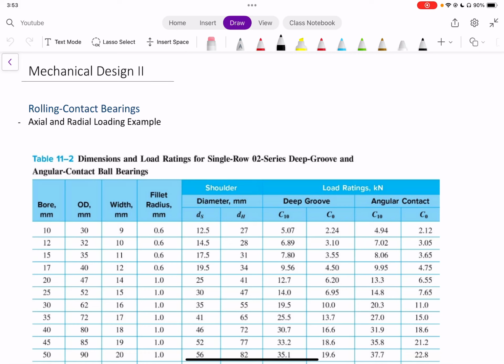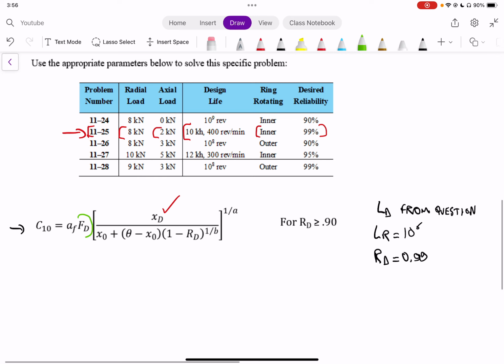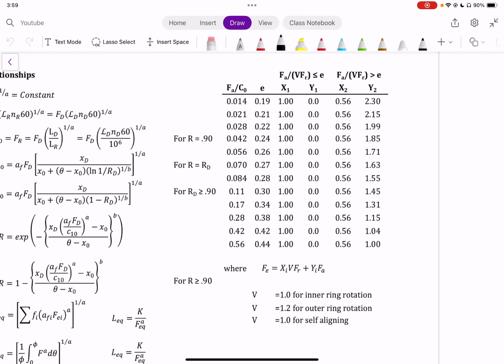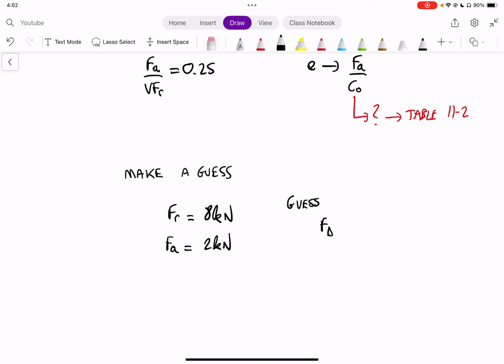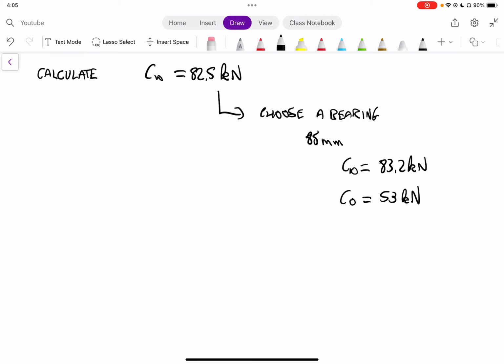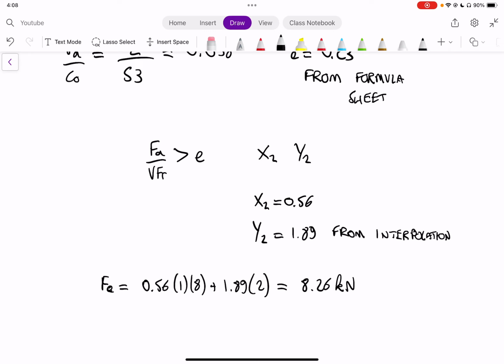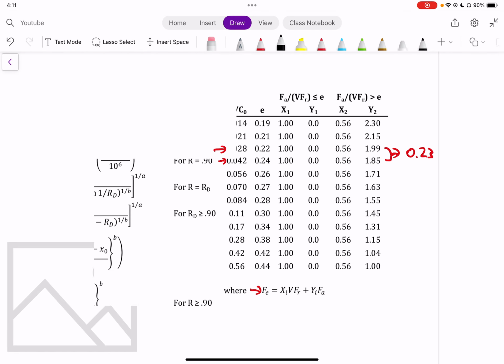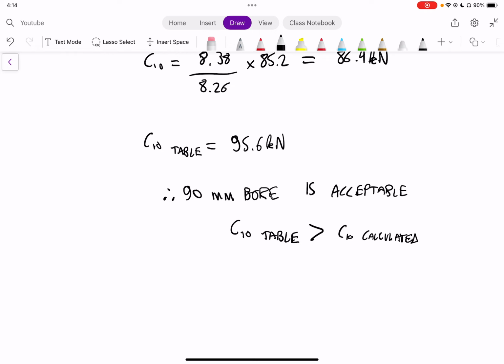Mechanical Design II - Axial and Radial Loading Example M3P5